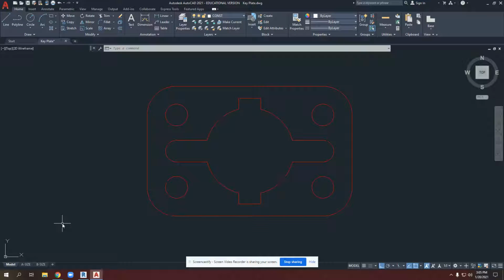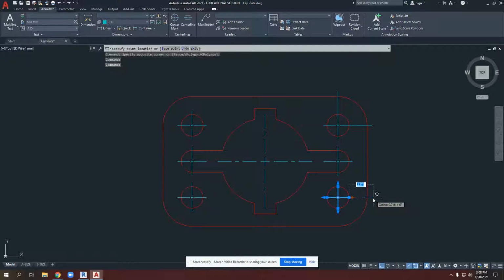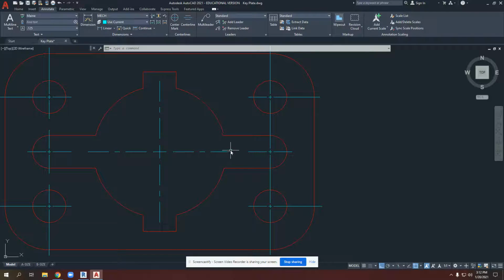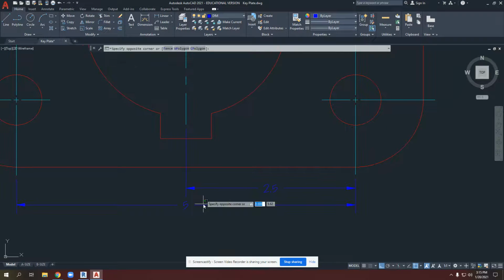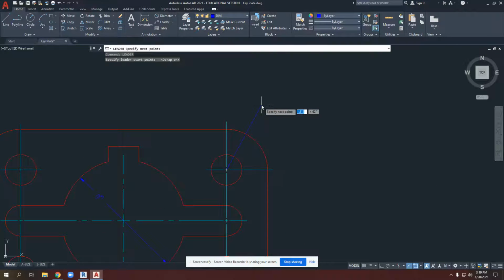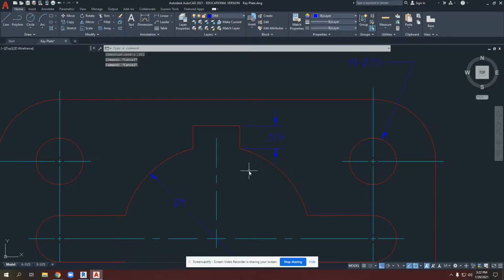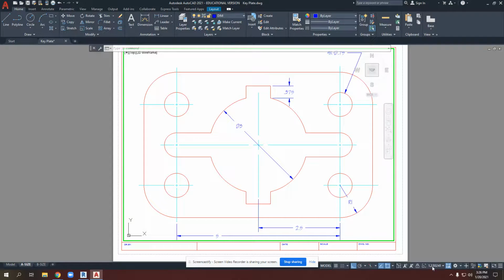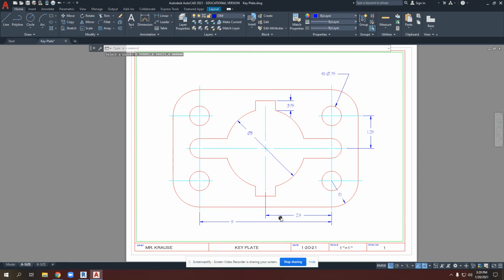Key Plate Part 2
Center lines, Dimensions, & Title Block Setup